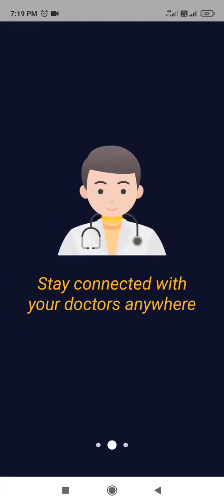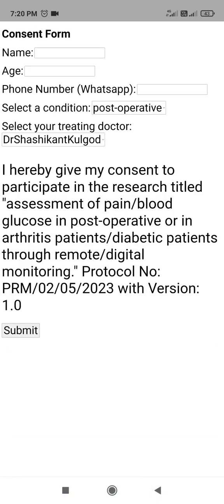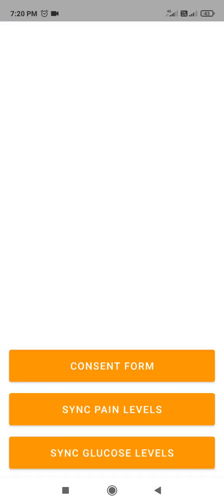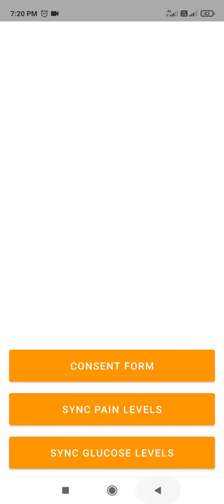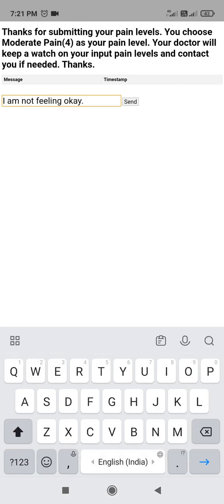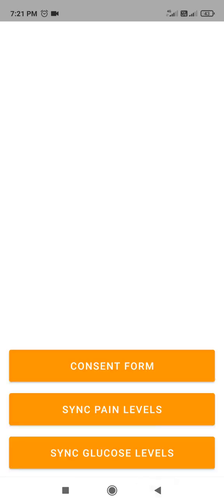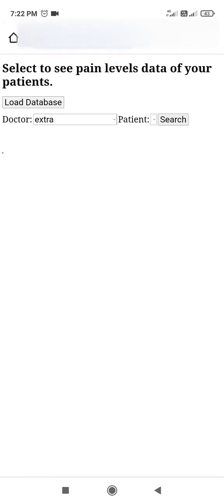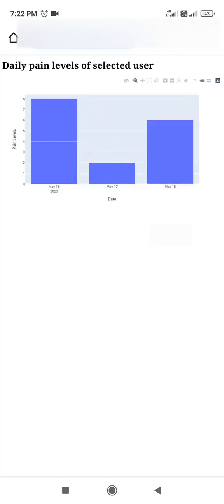FimbleFits App Demo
Description:
Welcome to our FimbleFits App Tutorial! In this video, we provide a comprehensive guide on how to use the FimbleFits Remote Patient Monitoring app, empowering both doctors and patients in managing chronic conditions effectively. Join us as we walk you through the app's features, functionalities, and tips for maximizing its benefits.